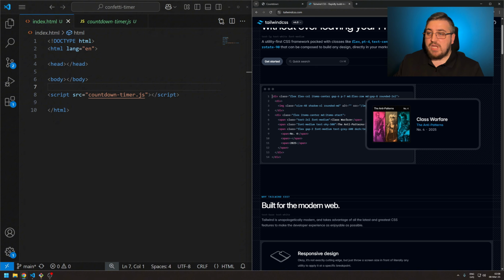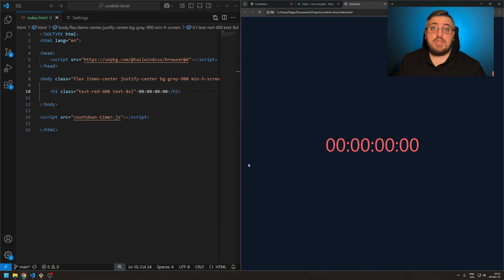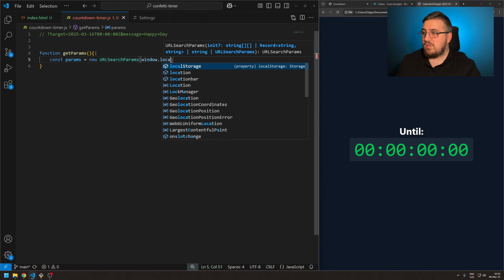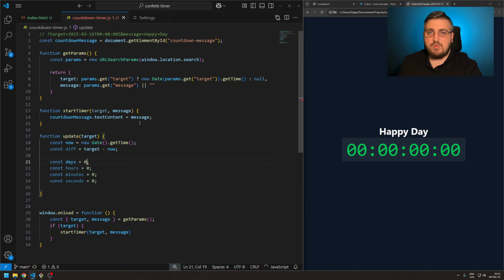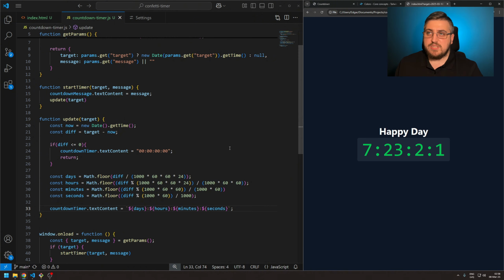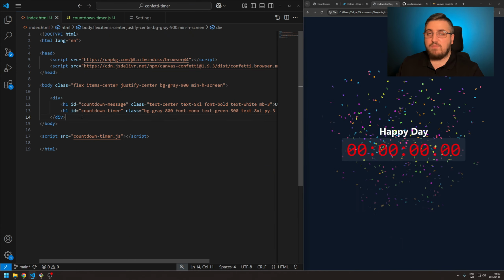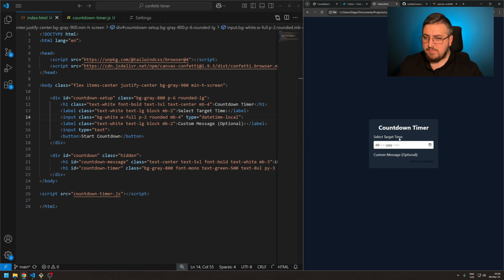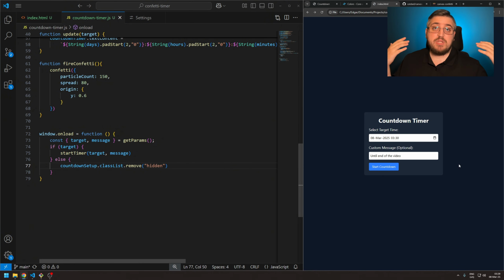Tailwind Basics - Countdown Timer Tutorial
Learn Tailwind CSS basics while building a countdown timer in vanilla JavaScript! 🚀 This beginner-friendly tutorial covers Tailwind basics, styling with utility classes, and dynamic updates with JavaScript.

Watch as we create a timer that counts down in real time—and when it hits zero, enjoy a confetti explosion for a fun surprise! 🎊

Perfect for web developers, beginners, and JavaScript enthusiasts, this project is a great way to practice Tailwind CSS and interactive UI development.

Chapters:
00:00 Introduction
00:18 Result Demo
00:43 What is Tailwind?
01:52 Installing Tailwind via CDN
03:11 Timer view
07:25 Query parameter handling
10:43 Countdown timer implementation
16:49 Adding confetti
18:25 Timer Input Form
25:38 Conclusion